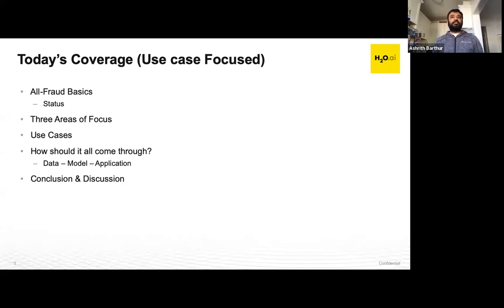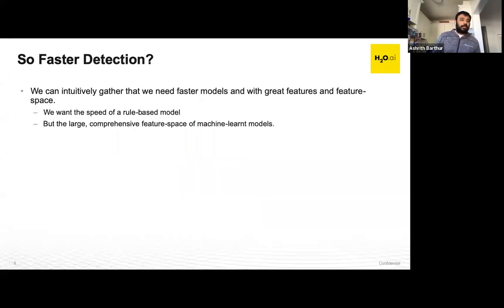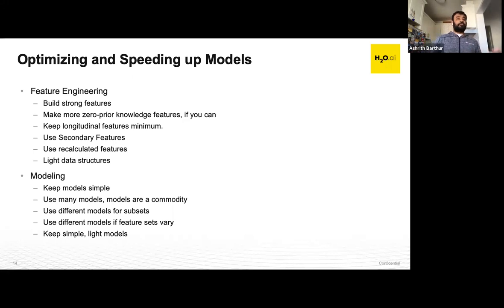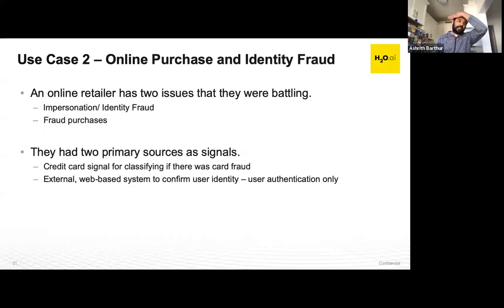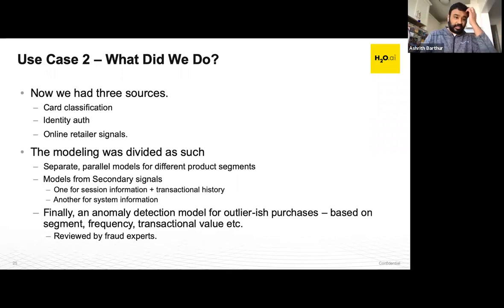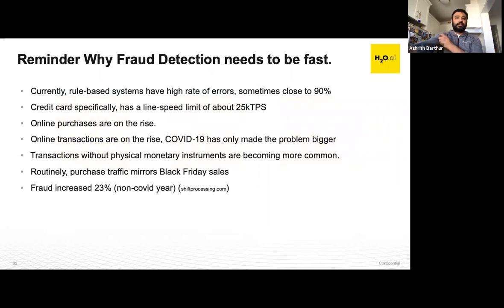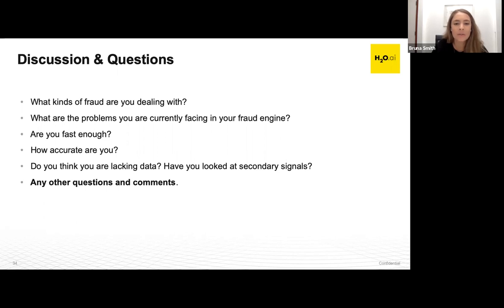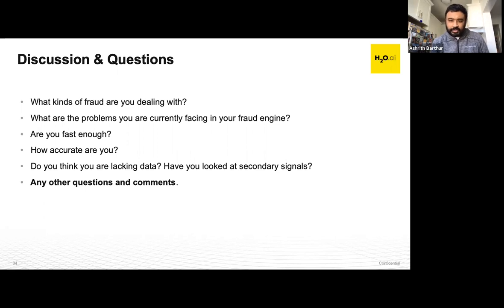[Webinar] Prevent and Detect Fraud More Efficiently With AI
Watch this recording to hear from H2O.ai's Principal Security Scientist, Ashrith Barthur on Fraud Detection in the Financial Services Industry.